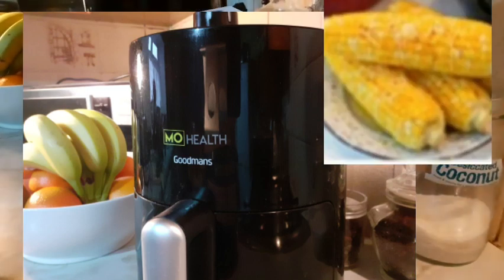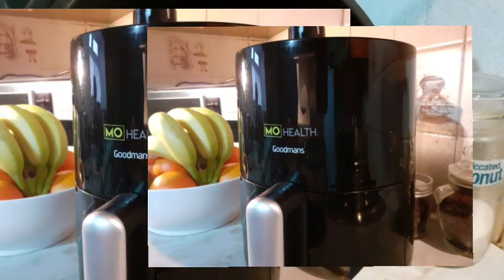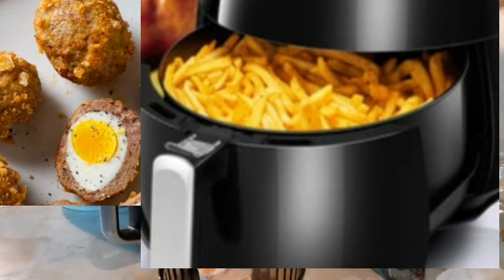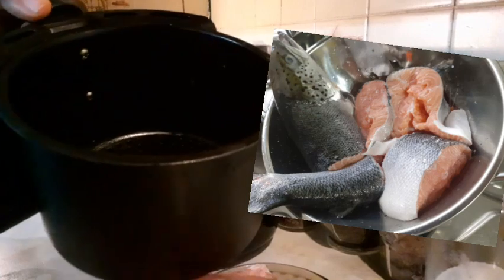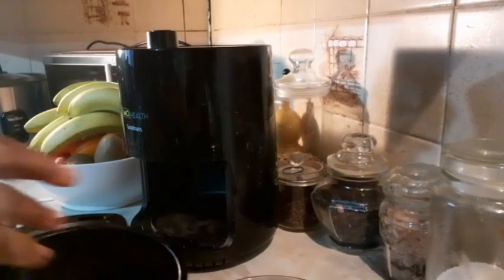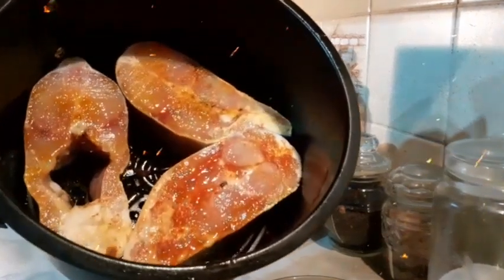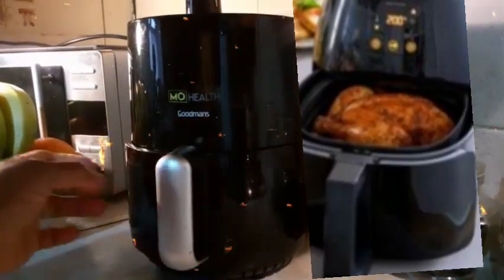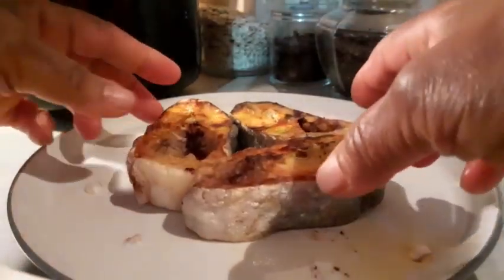Air Fryer Recipes Healthy meals you can cook in AirFryers /airfryer makes eating healthy&delicious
recipes healthy meals you can cook in air fryer...dodo plantain. roast yam fish meat chin chin egg roll meatpie bacon wrapped with avocado  pan cake cakes eggs air fryer steak and more roasted plantain popcorn doughnut etc